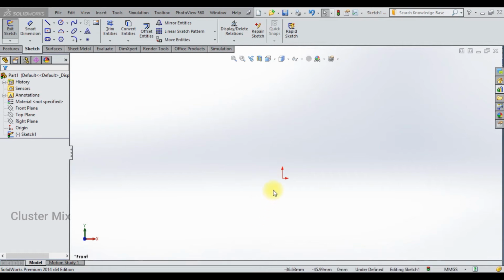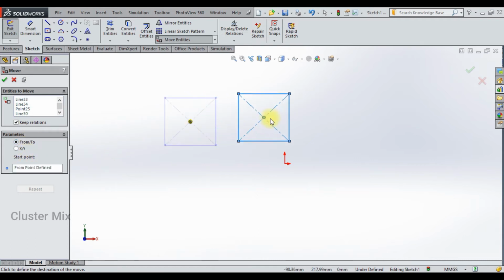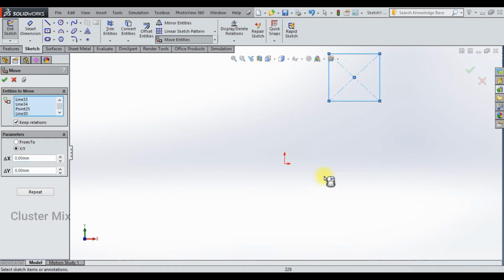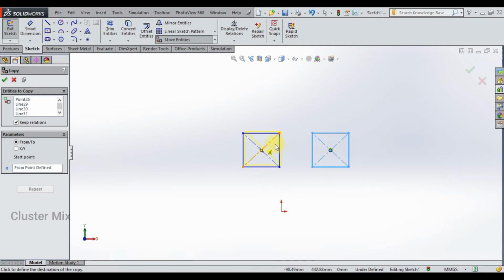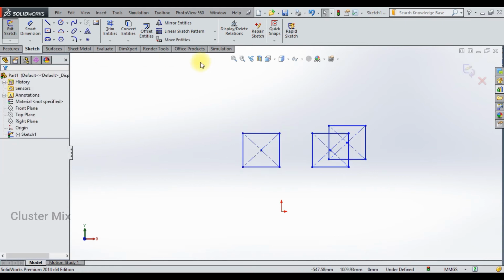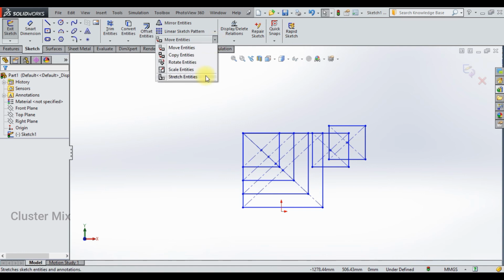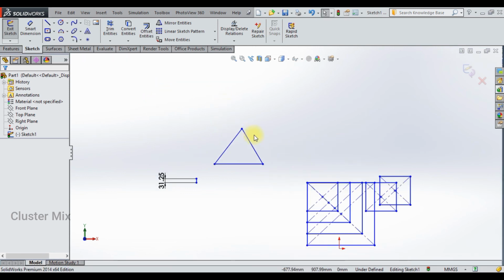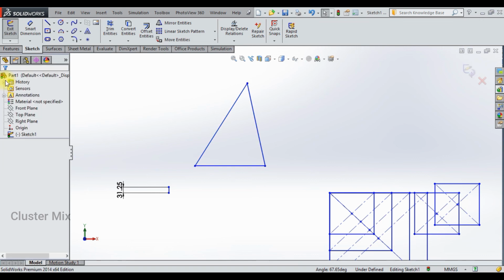2D TRANSFORMATION TOOLS IN SOLIDWORKS || SOLIDWORKS SKETCHING TUTORIALS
This video describes the 2d transformation tools  used in solidworks